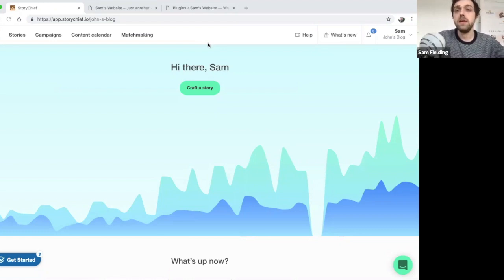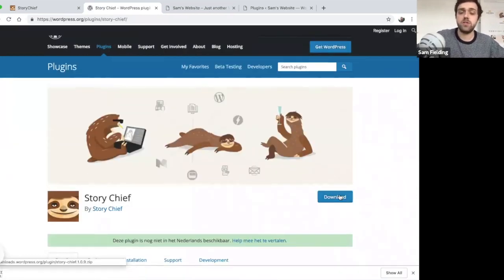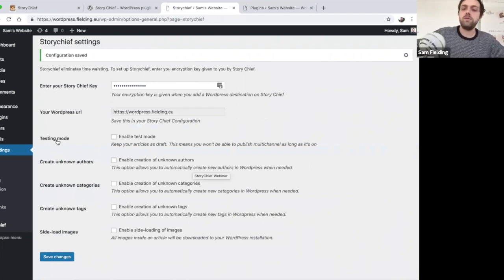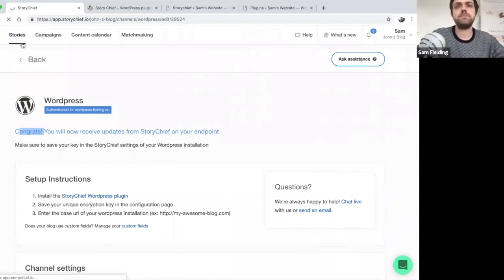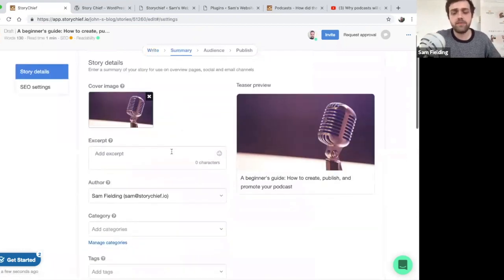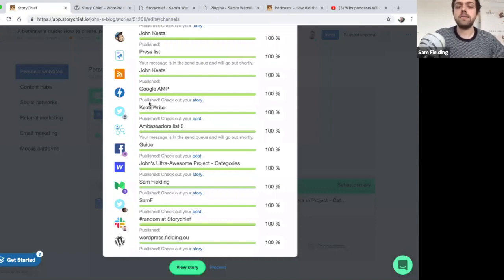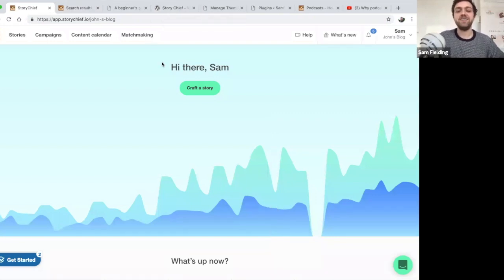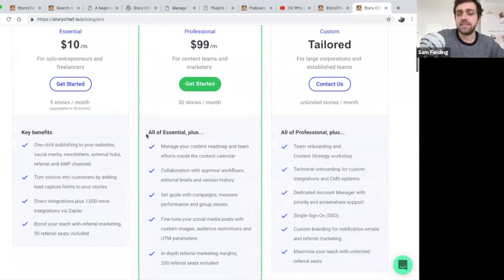StoryChief Webinar: Connect and publish to WordPress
Need to connect your WordPress website to StoryChief but not sure how?

View this webinar to see us connect to a brand new site and publish a story.

to start creating and publishing fantastic content to increase your leads and reach.